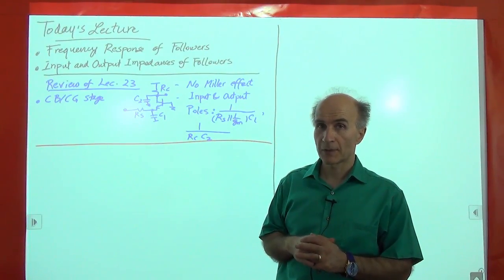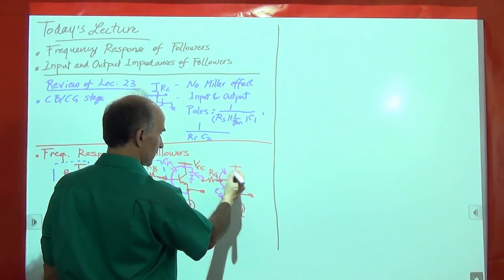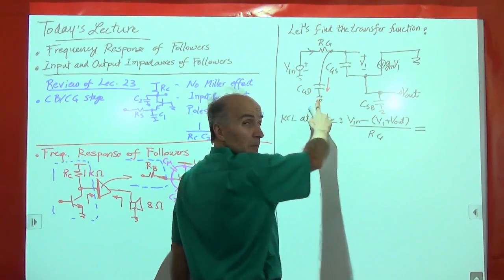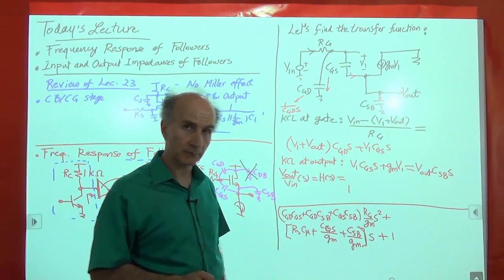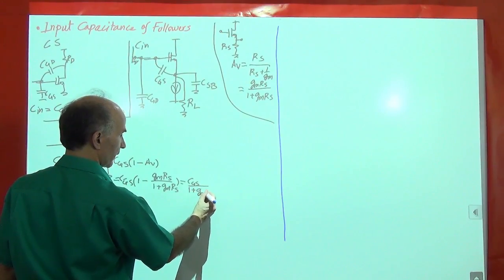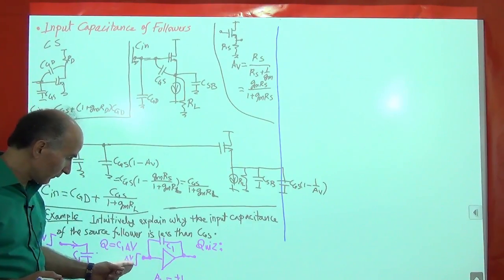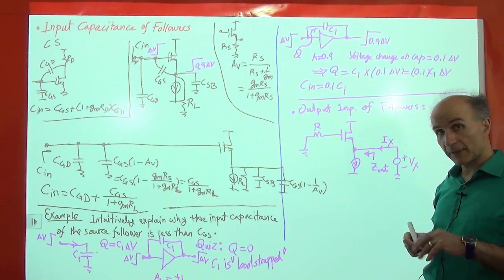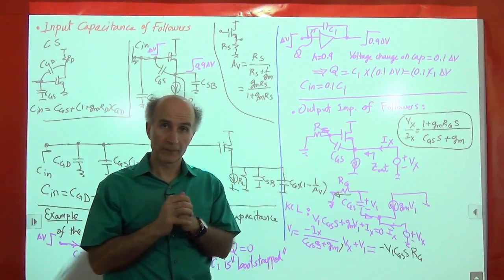Razavi Electronics2 Lec24: Response of Emitter/Source Followers, Input & Output Impedances